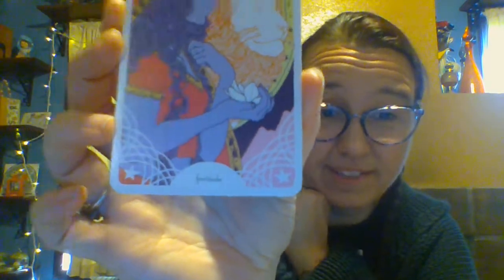Star Spinner Tarot - Fortitude (Strength)